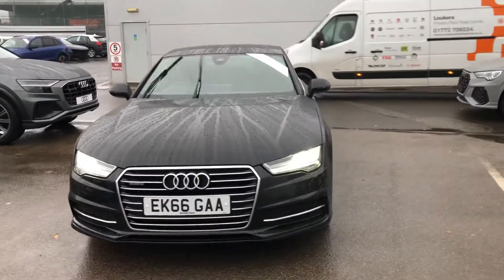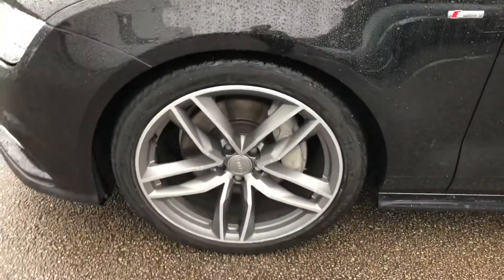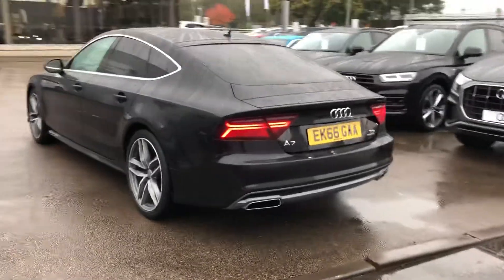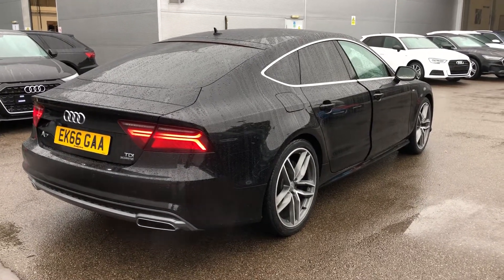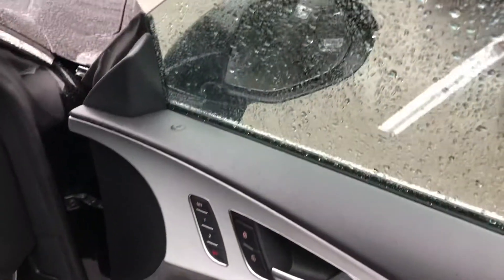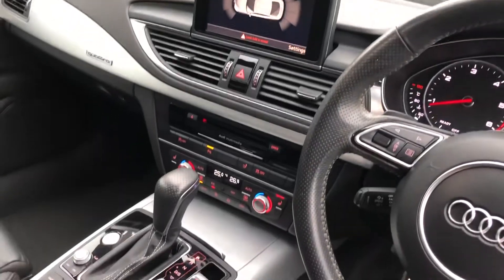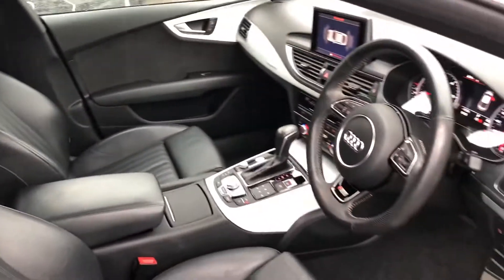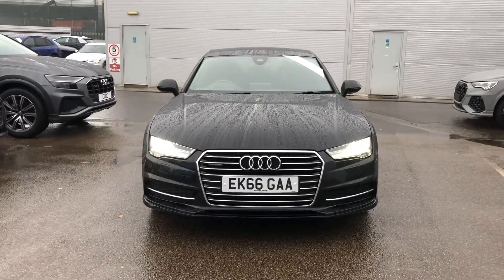Approved Used Audi A7 | Crewe Audi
Approved Used Audi A7 S line 3.0 TDI quattro 218 PS S tronic for sale from Crewe Audi.

EK66GAA
Diesel
Automatic
28,721 miles